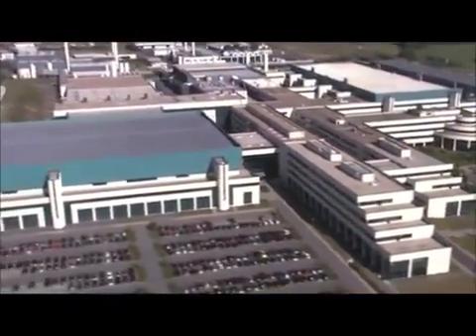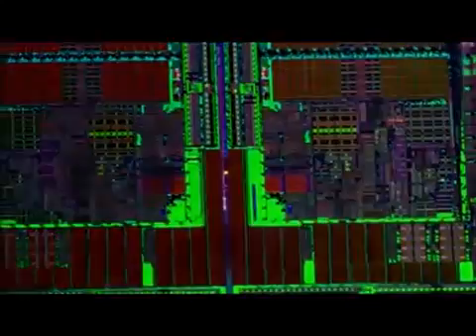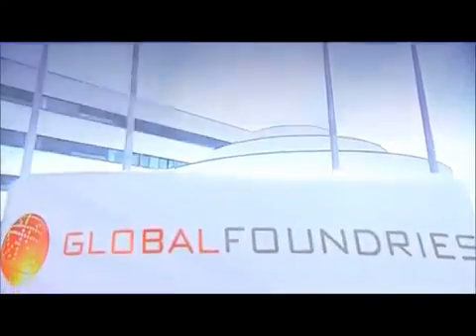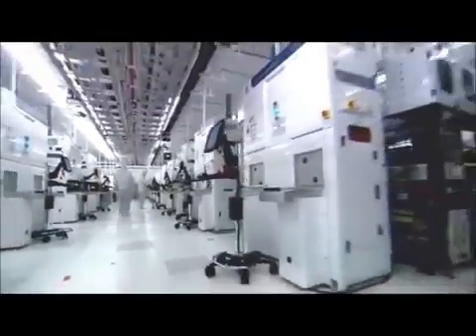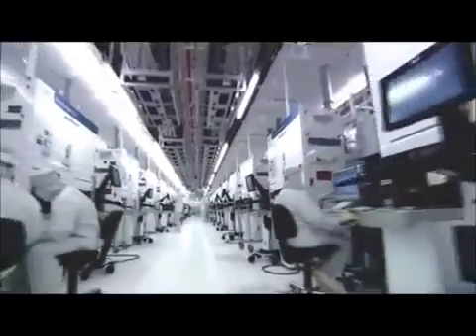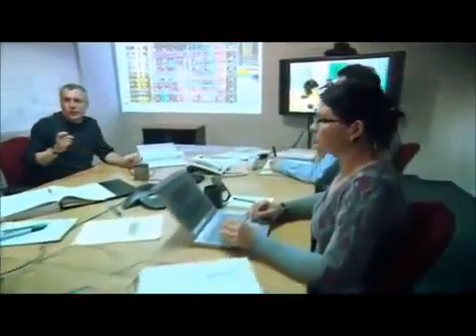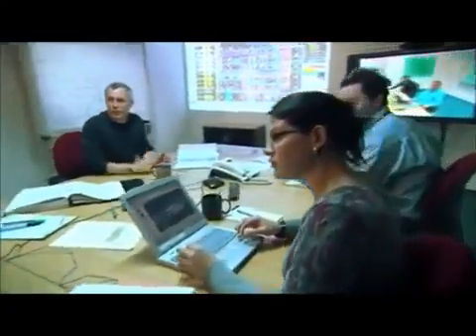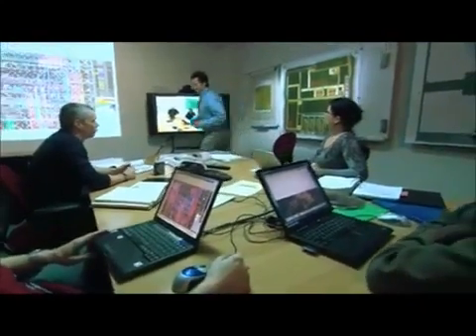AMD/GF: From Sand To Chip - Dalla Sabbia Ai Chip (sottotitoli in italiano)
La produzione dei circuiti integrati dalla sabbia ai chip in silicio, presso la fabbrica dell'Amd a Dresda.
Grazie ad Alessio Distante per i sottotitoli e le traduzioni,